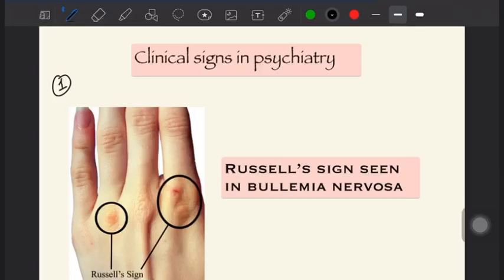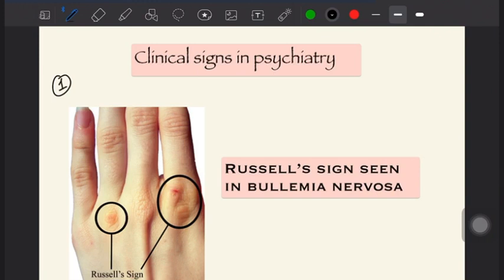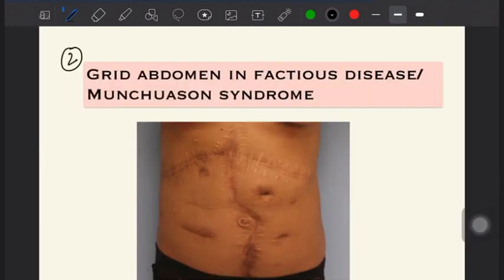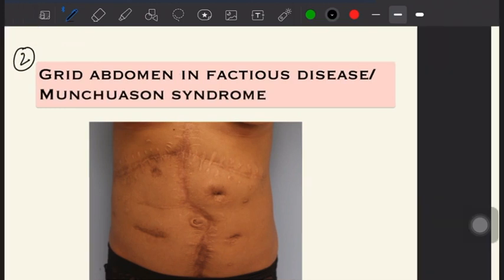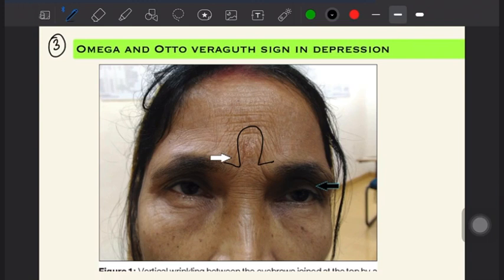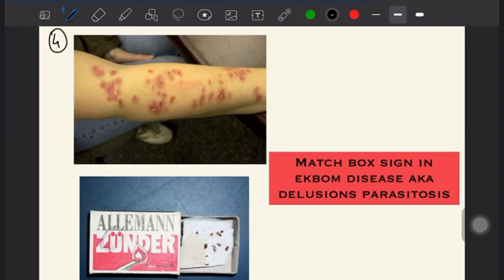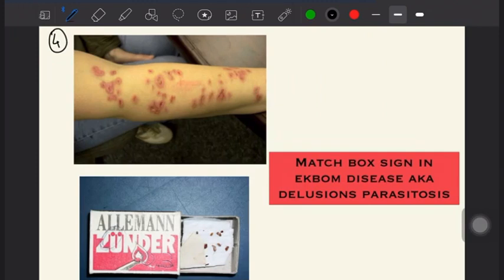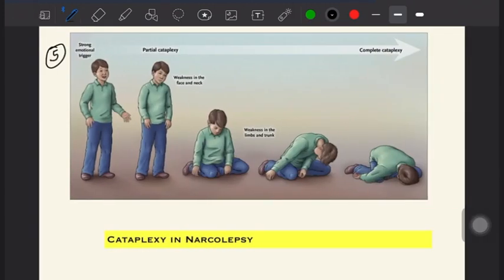5 MOST IMPORTANT CLINICAL SIGNS IN PSYCHIATRY IN 2 MINUTES FOR NEETPG| INICET | FMGE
TimeLine

00:00 Introduction
00:15 Russells sign
00:36 GRID ABDOMEN
01:08 Signs in Depression
01:39 MATCH BOX SIGN
02:11 CataplexyIf you don’t wish to miss any updates and or latest videos about NEET PG Exams Preparation, subscribe to the channel now. Students who have already subscribed, stay tuned as we will get more such short revision videos for you !

We are on Instagram as well, link below-

This page will have daily MCQS,CLINICAL CASES AND RECENT UPDATES FOR ALL postgraduate exams.

Please ask for doubts or topic suggestions in the comments below.